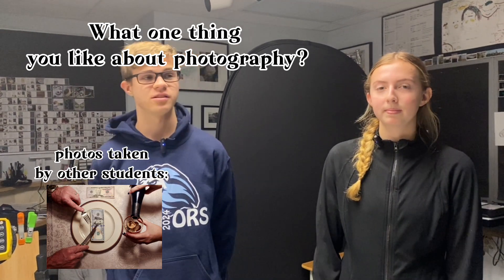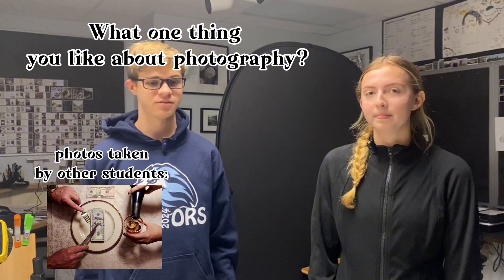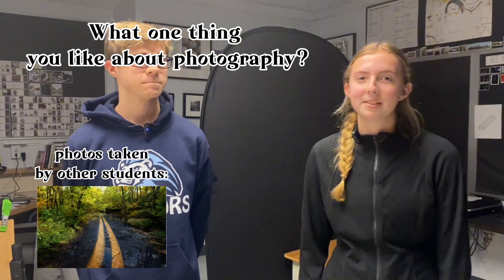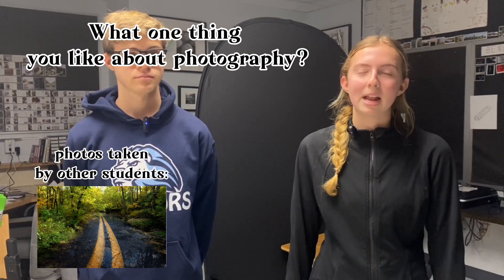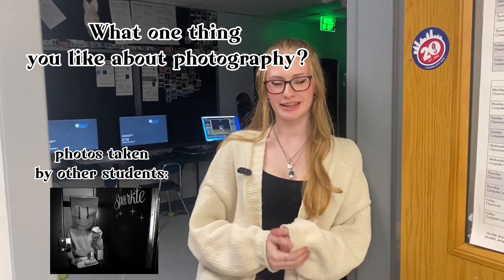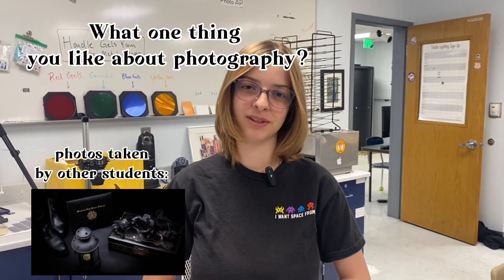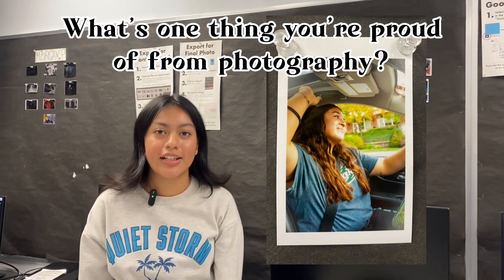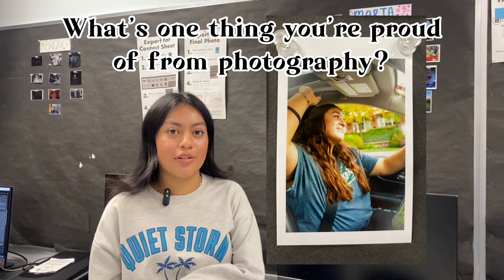Photography I, II, III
Photography I: Developing Ideas in Photography
Grades 10, 11, 12 | 1 credit
Prerequisite: Art I or application and portfolio review
In this course, students apply the language of art in
producing fine art photographs. Primary experiences
will center around the use of a 35mm single lens
reflex camera, film processing, darkroom techniques,
print manipulation, and the presentation of work.
Technical skills evolve through the introduction of
pinhole photography and contact printing. Experiences
throughout the course will include composing,
exposing, processing, enlarging images in the
darkroom, and basic experiences in digital imaging.

Photography II: Portfolio Development –
AP [AP Studio Art: 2-D Design]
Grades 11, 12 | 1 credit
Prerequisite: Photo I
This course begins the development of a body of work
leading to the Advanced Placement Examination.
Students will refine and master technical skills as well as
experiment with alternative approaches and materials
as they compose photographs. Additionally, students
will develop a photographic portfolio that demonstrates
quality, shows breadth of formal, technical, and
expressive experiences and concentrates on a specific
theme or problem. Through collaboration with peers
and instructors students will develop a personal
aesthetic viewpoint that will be demonstrated through
the AP Portfolio. It is recommended that students in this
course take the AP Exam when it is offered in May.

Photography III: Personal Directions in
Photography - AP [AP Studio Art: 2-D Design]
Grade 12 | 1 credit
Prerequisite: Photography II or Photography II - AP
In this course each student will develop a thematic body
of work that can be used for the Advanced Placement
portfolio, college admissions, scholarships, and student
exhibitions. As students move from the second to the
third level in photo studio, the content sharpens its
focus upon self-assessment and evaluation. Students
continue working in a sketchbook/journal to refine
personal imagery based on the study of master artists. It
is recommended that students in this course take the AP
Exam when it is offered in May